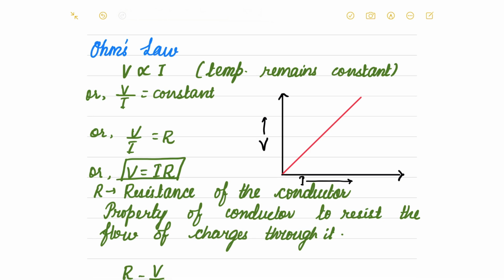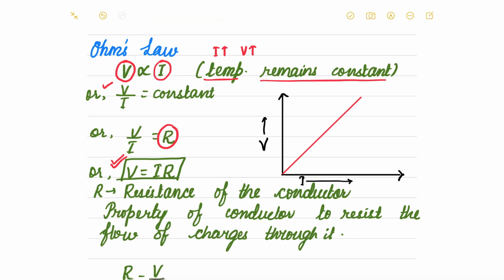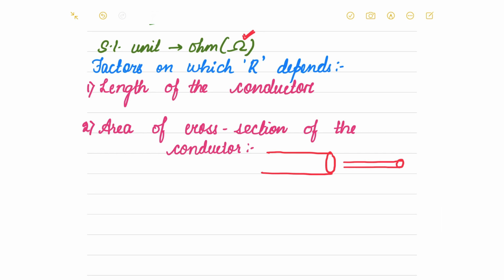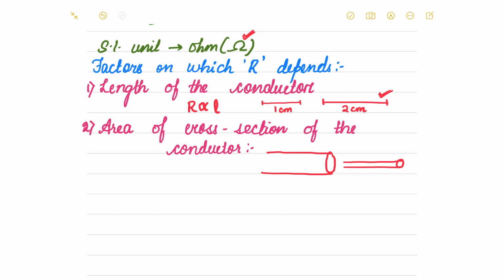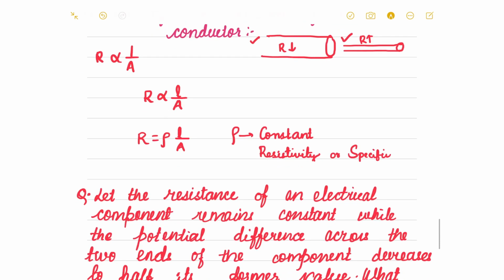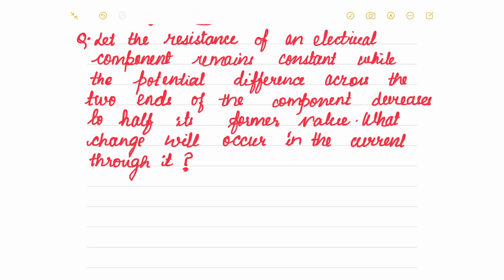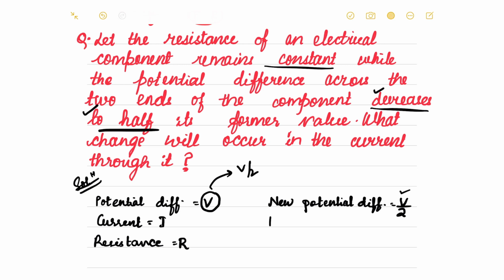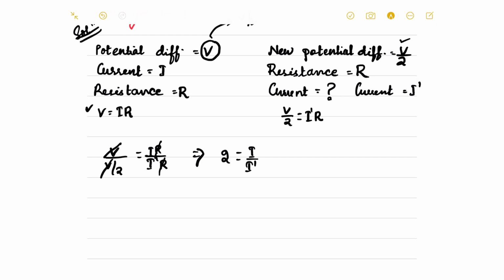Ohm’s law and related concepts | Physics made easy | Class 10th | Hi-tech Study Plus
Ohm’s law and related concepts | Class 10th | Hi-tech Study Plus

Hey everyone! We are back with another video. Hope it’ll benefit you.